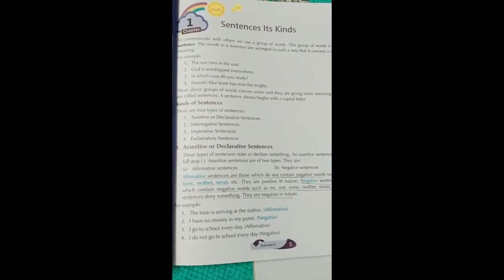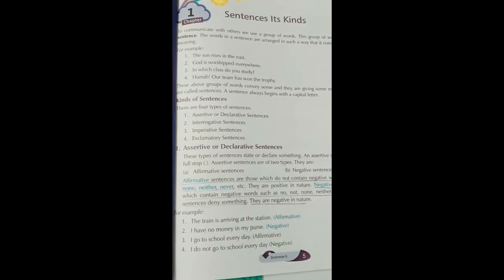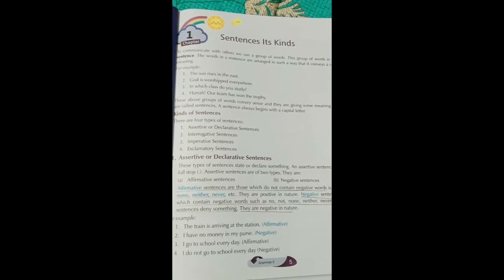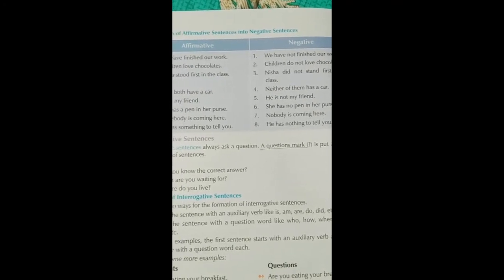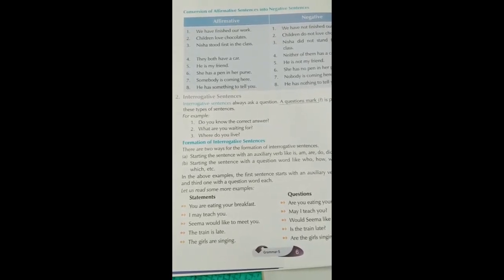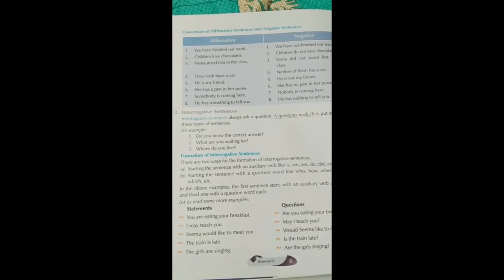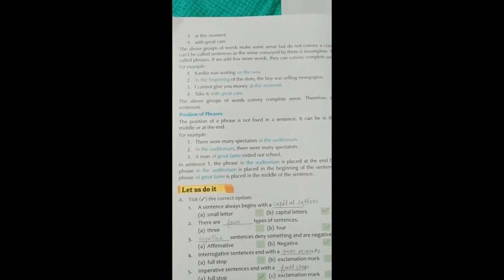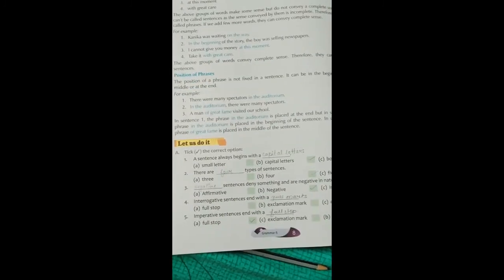English Lang | Class 5